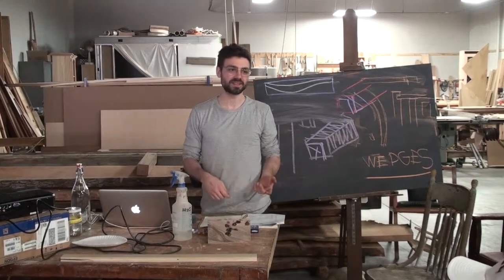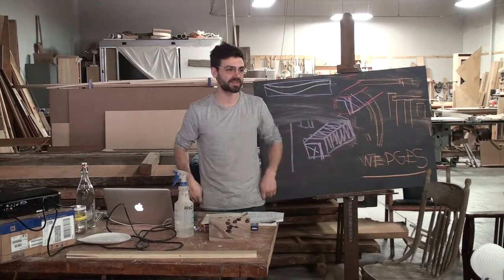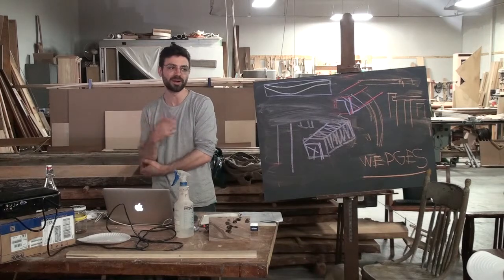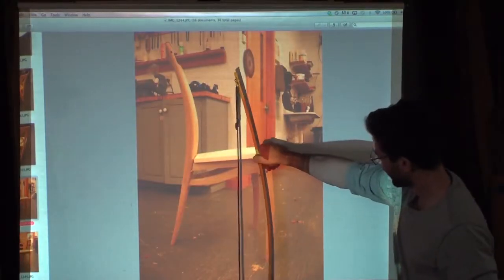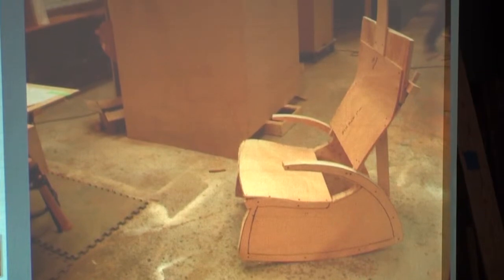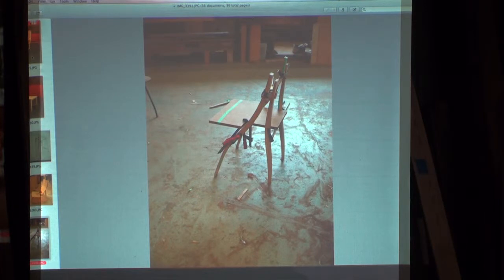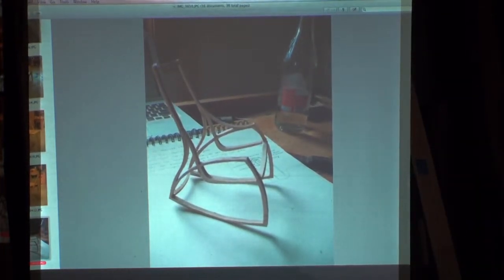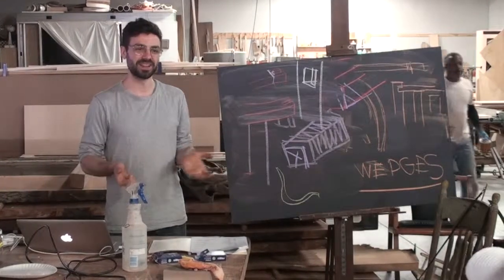Custom Chair Building with Reed Hansuld (Part 4)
Come join Reed Handsuld, Canadian Custom Furniture Craftsman as he presents his seminar on chair building

Song: Around Here / Coveting / Days Keep Turning
Artist: Dylan Seals